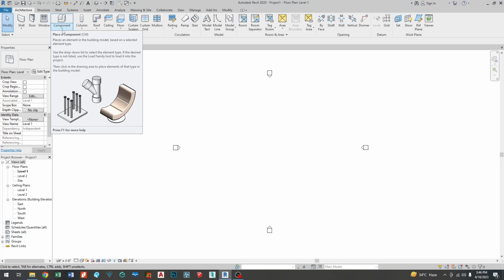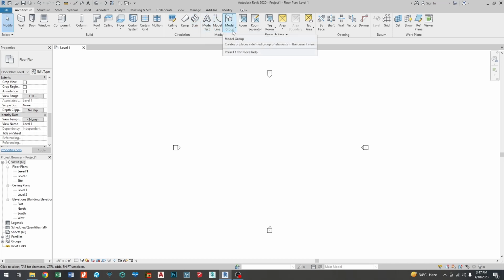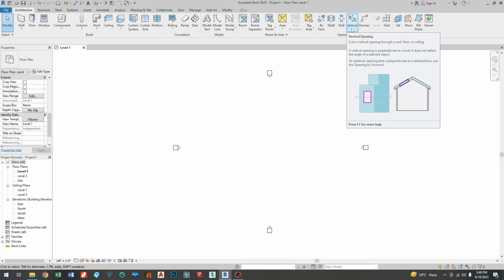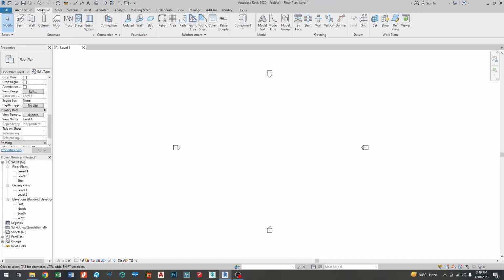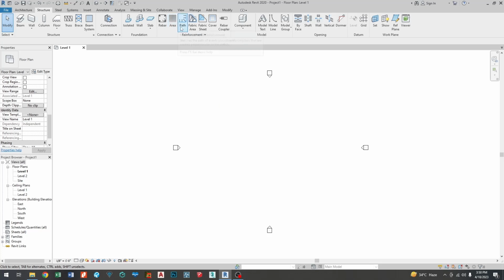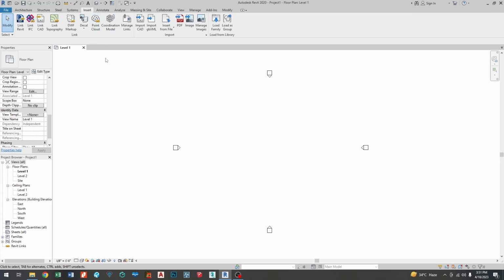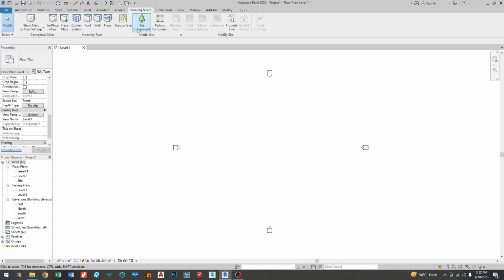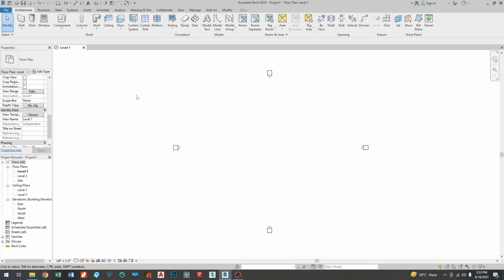Revit Tutorial-2 (Beginner to intermediate)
Welcome to this video, here you we are launching Revit Tutorial -1 (Beginner to Intermediate)

Review:
In this tutorial we will discuss how to open a Revit 2020 version file and the initial settings and the user interface of Revit and tips and tricks to use this software.

1- How to open a file
2- How to save a file
3- Revit (Basic to Advance)
4- user Interface of Revit
5- Templates of Revit
6- Families in Revit